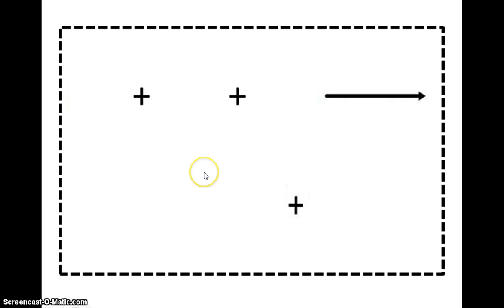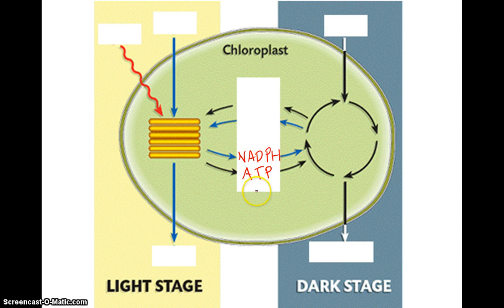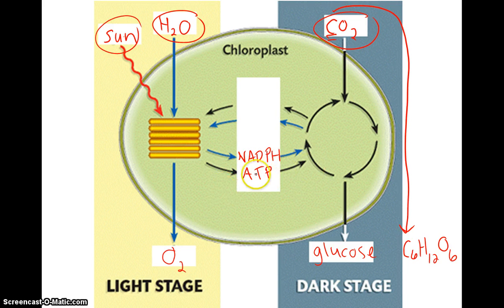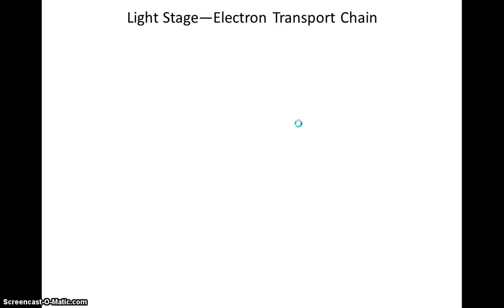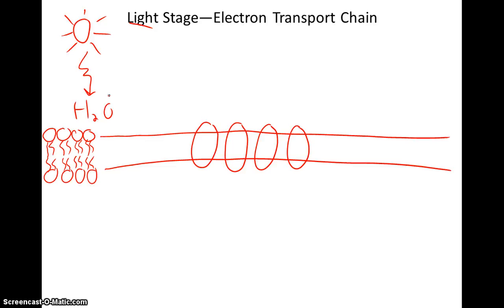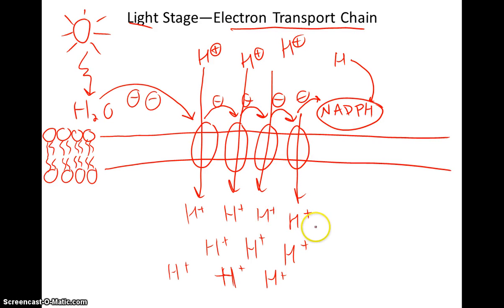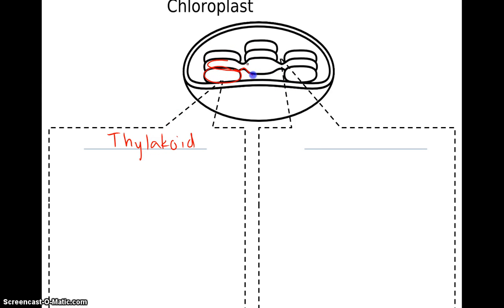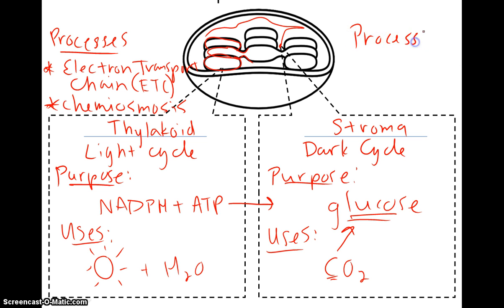photosynthesis dark and light cycle screencast